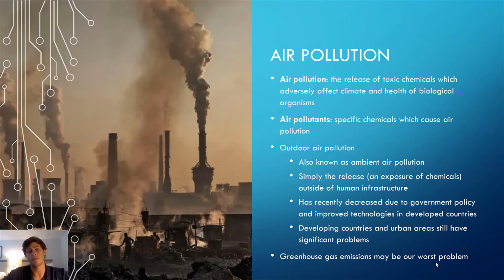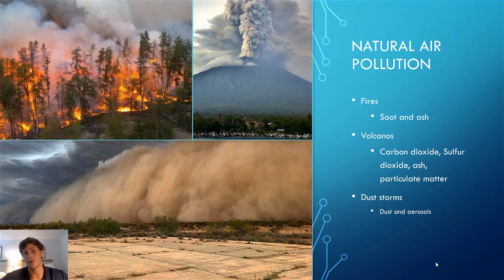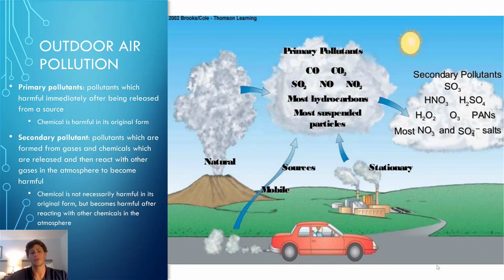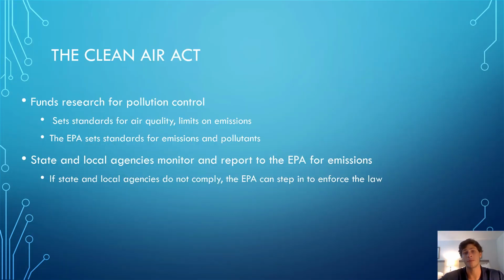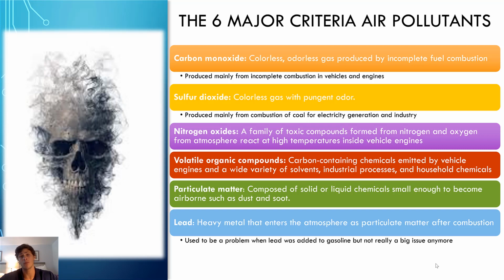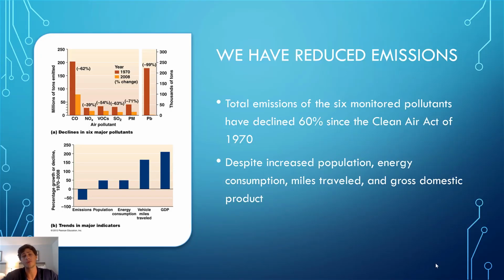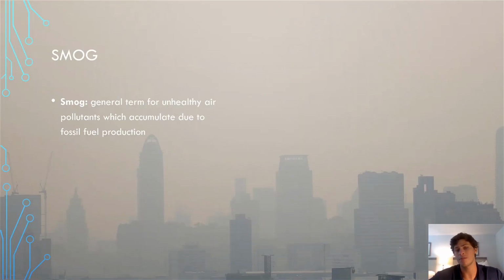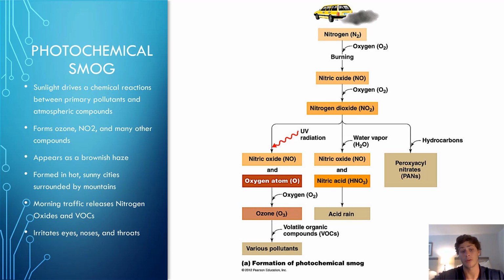Chapter 13 Outdoor Air Pollution